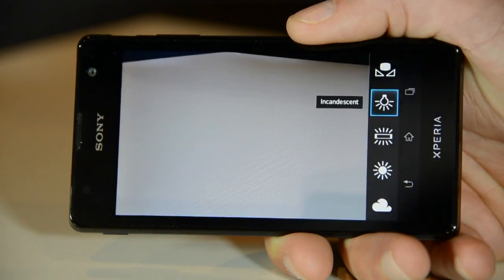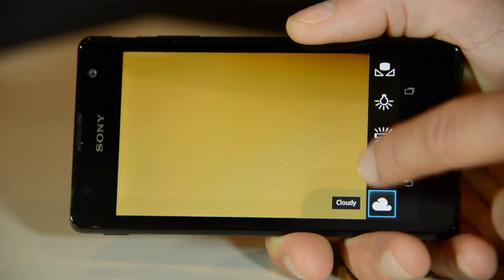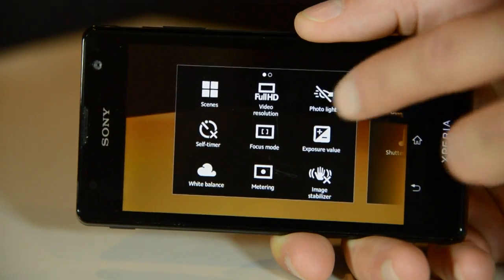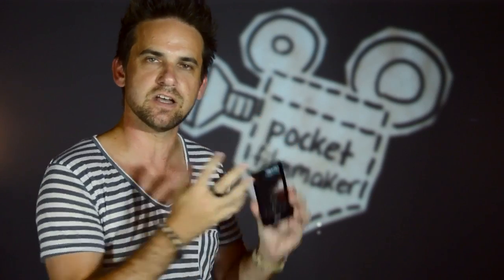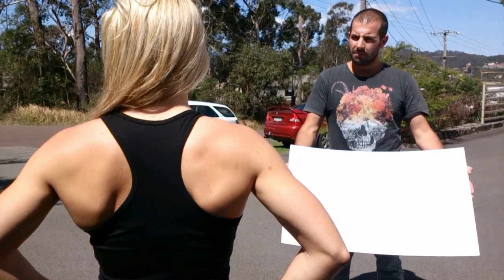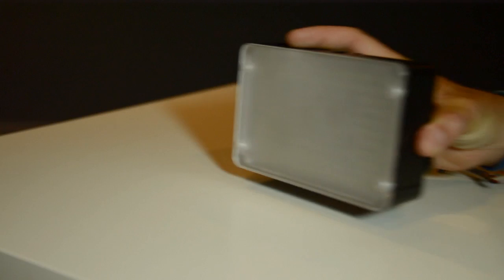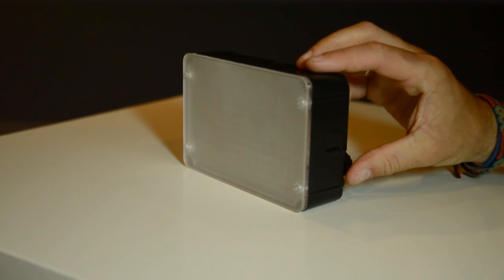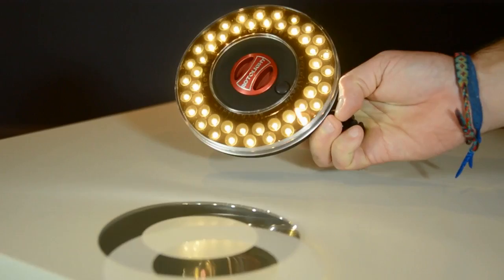Light your smartphone videos like a pro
In this episode of CNET Australia's Pocket Filmmaker, Jason Van Genderen shares some tips and tools to correctly light your smartphone movies.